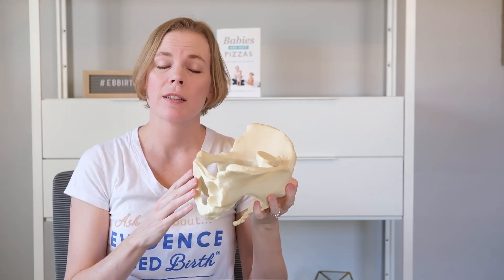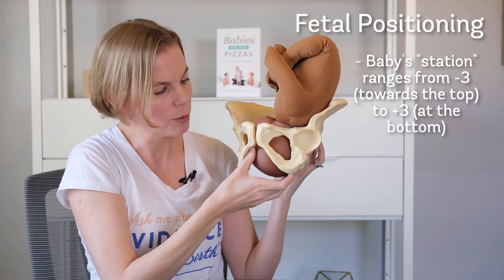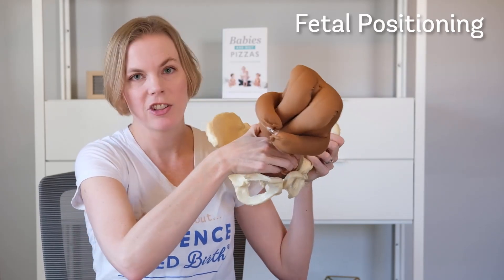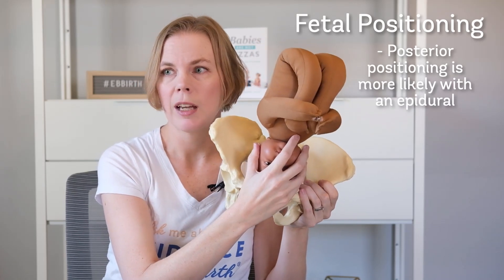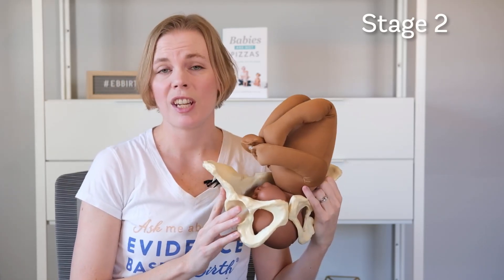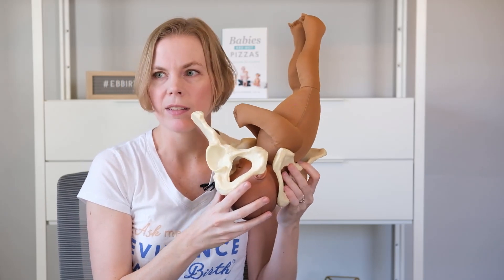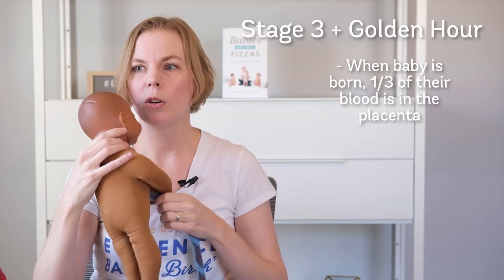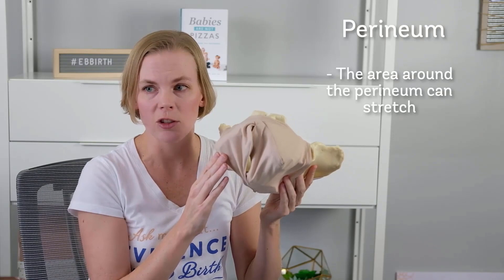Stages of Labor Part 2 (EBB Crash Course)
In this video, we talk about the pushing phase of labor and how to avoid an episiotomy. We also talk about how the baby exits the pelvis!

Want to learn more? Look for the comprehensive EBB Childbirth Class at a location near you-- or totally online!

For decades, the vast majority of birth research evidence has been locked away in medical journals. Here at EBB, we believe in putting the evidence back in the hands of the people who need it the most: birthing people and their and families.

New videos uploaded frequently!